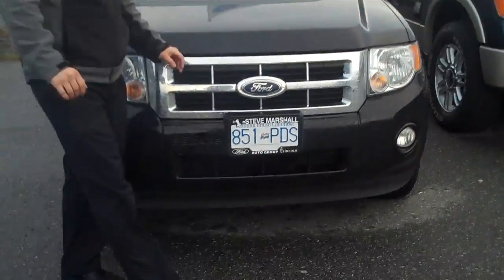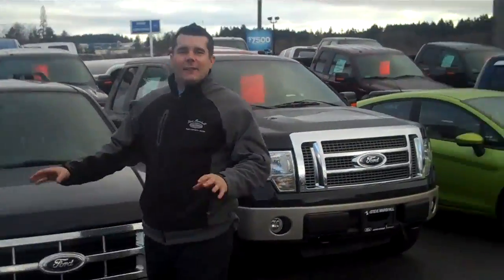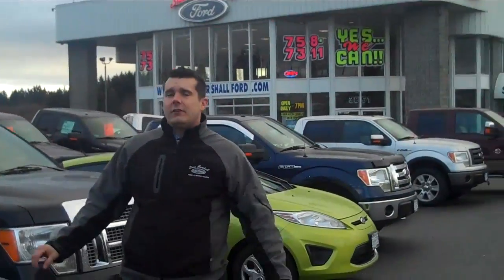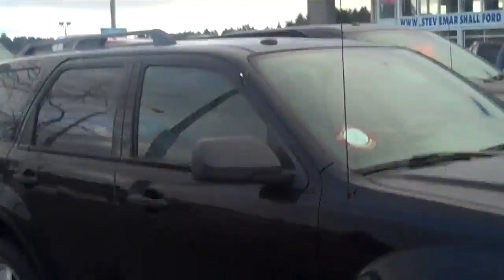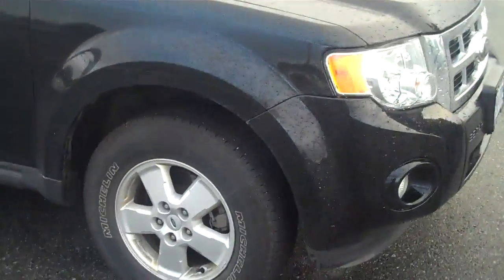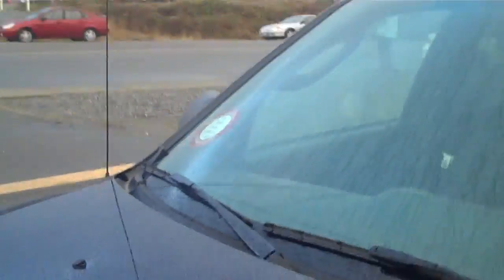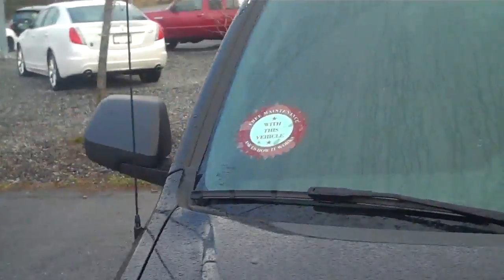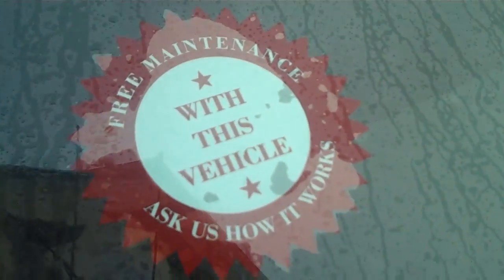2010 Ford Escape XLT 71970